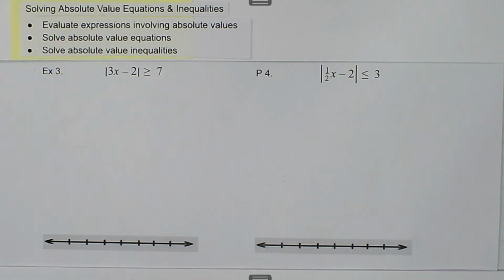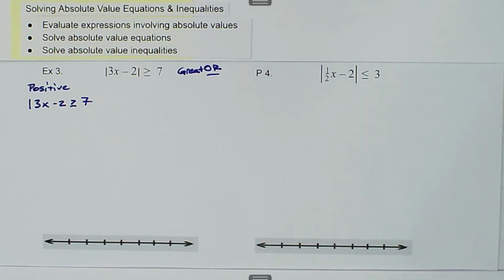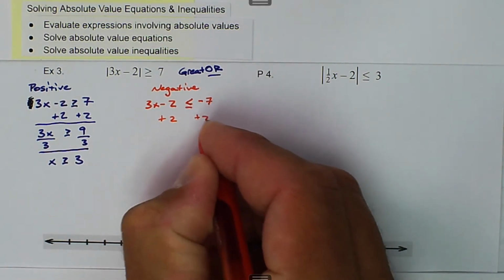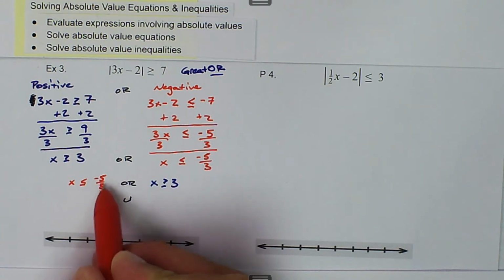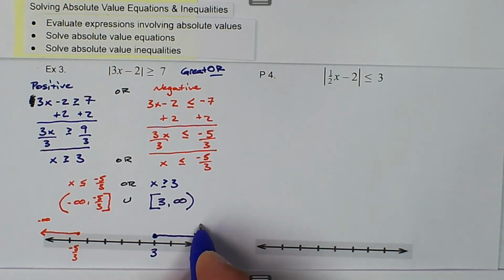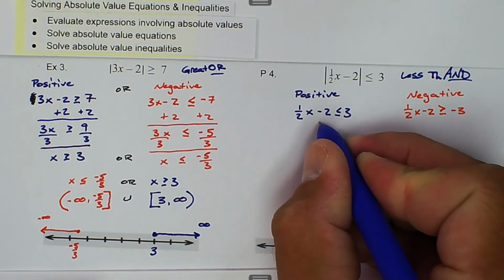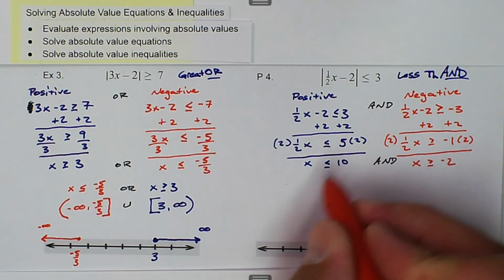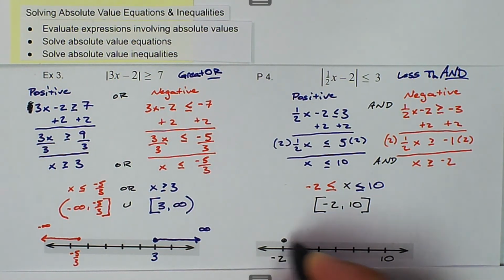A2.00.06.VD.06.Solving Absolute Value Inequalities